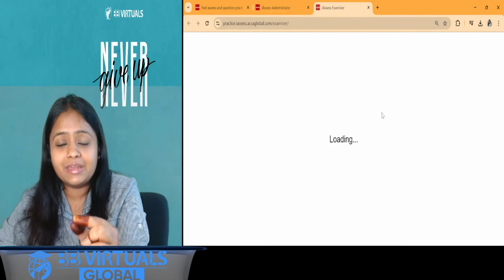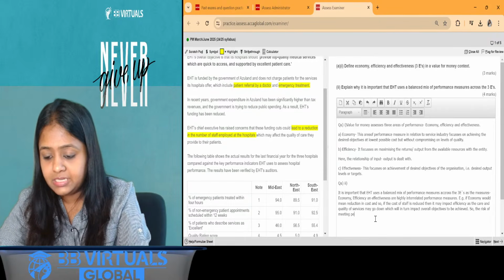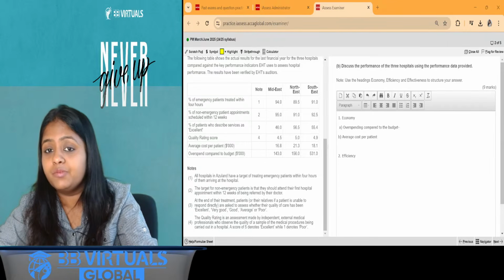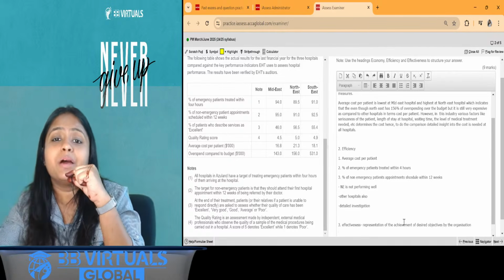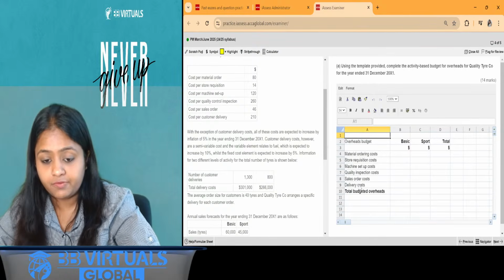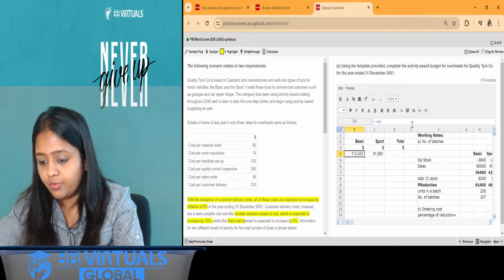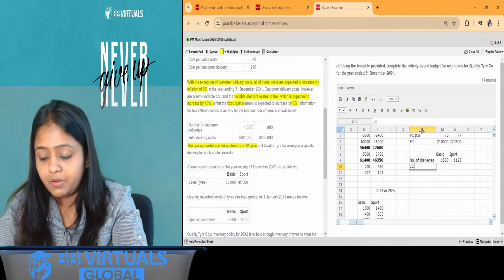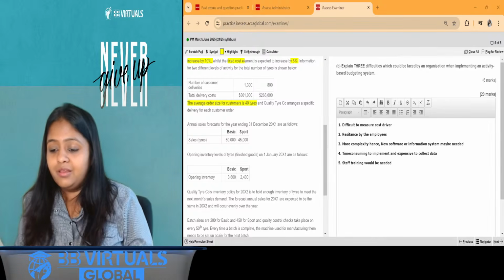PM Section C Past Paper March/June 2025 - Day 1 of 3